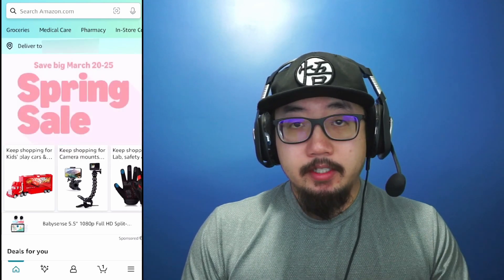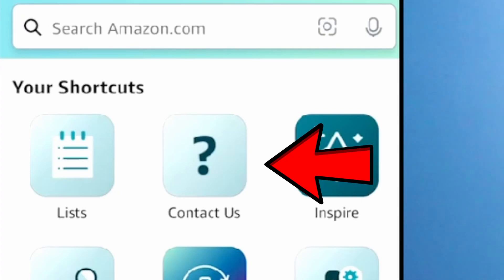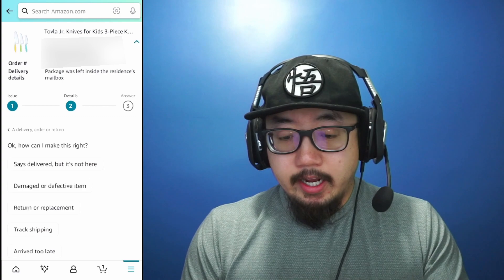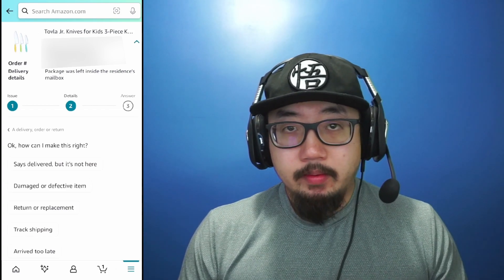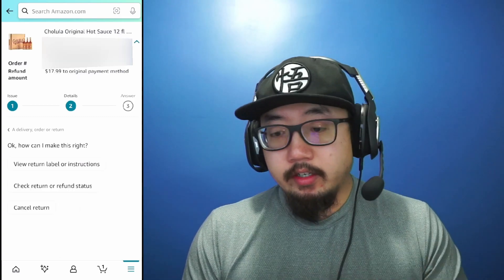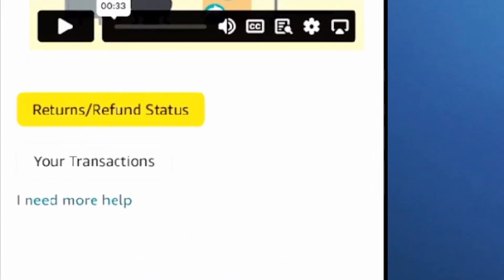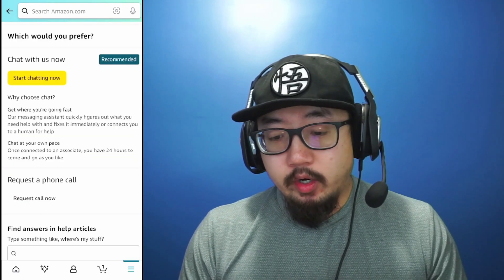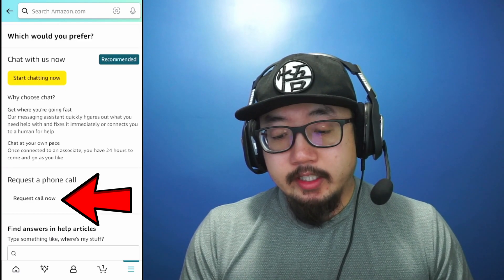How to Chat with Amazon Customer Service (Contact Amazon)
How to Chat with Amazon Customer Service (Call or Contact Amazon)

This Amazon app tutorial will show you how to get in a chat or call Amazon Customer Service on the app. If you're having a problem with an Amazon order and need to get in touch with customer service at Amazon, then this is the perfect Amazon tutorial for you!

How to Chat with Amazon Customer Service (CHAPTERS):
0:00 - How to Chat with Amazon Customer Service (on App)
1:13 - How to Chat or Call with Amazon Customer Service (on App)

► Cell Phone Tripod
► Sony A6000 (Camera)
► Insta360 GO 3 (POV Camera)

Feel free to send me products to review!